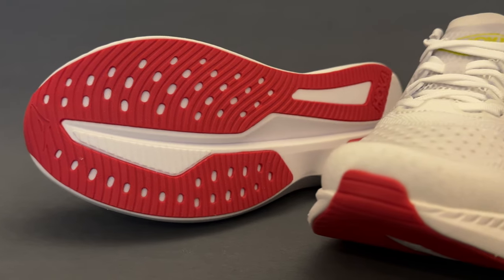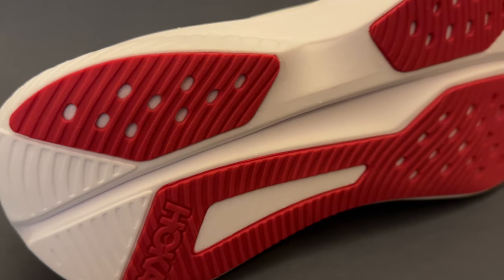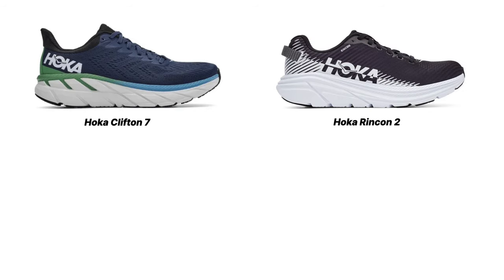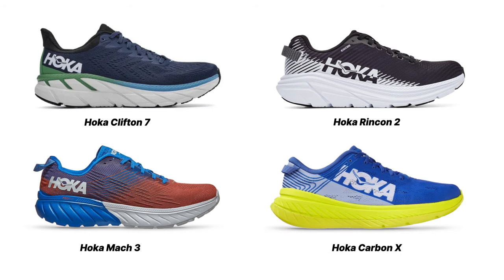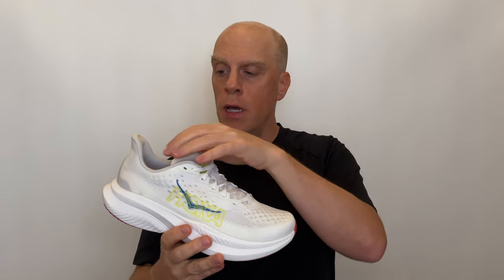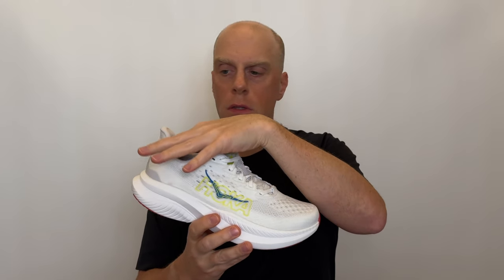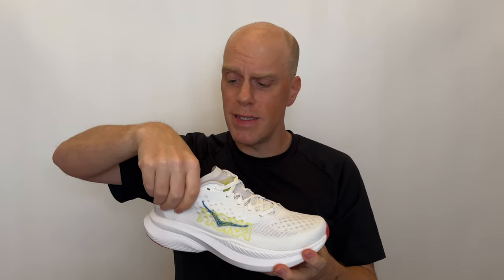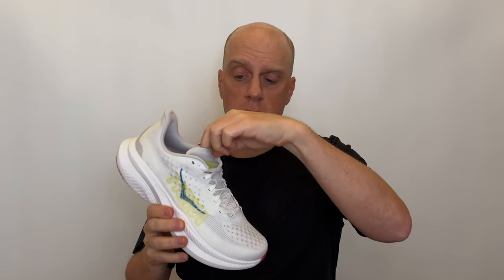Hoka Mach 6 - Still a Hoka, but is a still a Mach?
My initial impressions of the Hoka Mach 6 after 42km (26mi).

0:00 Intro
2:21 Specs
3:27 Upper & fit
7:12 Midsole & foam
9:52 Outsole
11:31 Ride
15:29 Next steps
16:55 Outro

Product images courtesy of Hoka